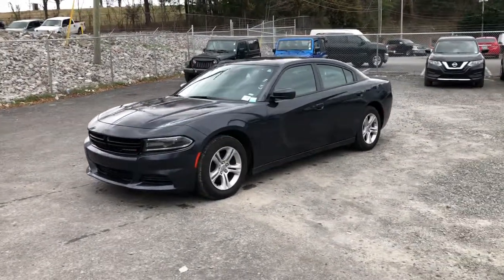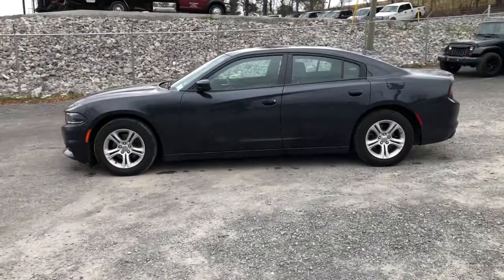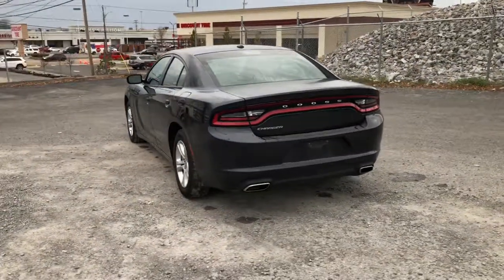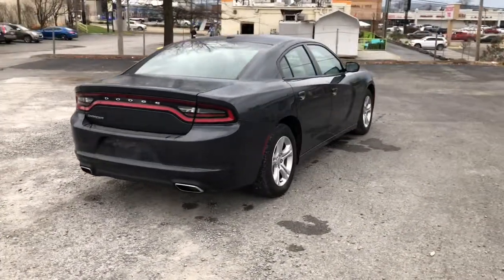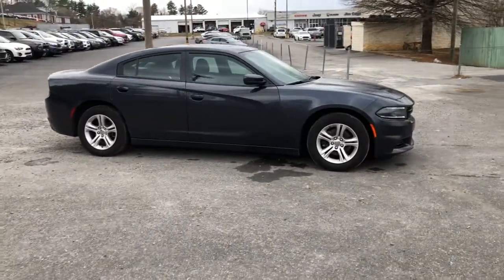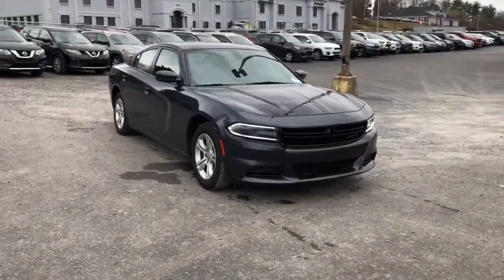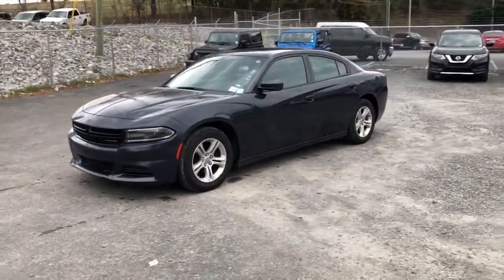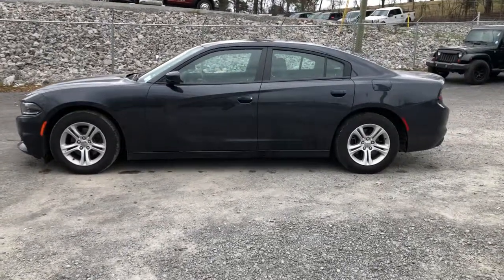2019 Dodge Charger Knoxville, Farragut, Oak Ridge, Maryville, Gatlinburg, TN KH695904P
Maximum Steel Met. Clear Coat Used 2019 Dodge Charger available in Knoxville, Tennessee at Jim Cogdill CDJR. Servicing the Farragut, Oak Ridge, Maryville, Gatlinburg, TN area.
2019 Dodge Charger SXT RWD - Stock#: KH695904P - VIN#: 2C3CDXBGXKH695904

CARFAX 1-Owner Dodge Certified. FUEL EFFICIENT 30 MPG Hwy/19 MPG City! Moonroof Heated Seats Back-Up Camera Satellite Radio Bluetooth iPod/MP3 Input TRANSMISSION: 8-SPEED AUTOMATIC (850R... LEATHER INTERIOR GROUP Aluminum Wheels KEY FEATURES INCLUDE: Back-Up Camera Satellite Radio iPod/MP3 Input Bluetooth Aluminum Wheels. OPTION PACKAGES: LEATHER INTERIOR GROUP Remote Start System Heated Front Seats Power Heated Memory Mirrors w/Man F/Away Illuminated Rear Cupholders Power Front Driver/Passenger Seats Exterior Mirrors w/Heating Element Auto Dim Exterior Driver Mirror Heated 2nd Row Seats Fleet Door Trim w/Vinyl Bolster Heated Steering Wheel Auto Adjust In Reverse Exterior Mirrors Radio/Driver Seat/Mirrors Memory POWER SUNROOF TRANSMISSION: 8-SPEED AUTOMATIC (850RE) (STD) ENGINE: 3.6L V6 24V VVT (STD). EXPERTS CONCLUDE: Edmunds.com explains It launches like a Saturn V rocket makes glorious noises along the way and has respectable handling prowess. Around town the big Dodge is respectably maneuverable and theres never a lack of power on long highway grades.. PURCHASE WITH CONFIDENCE: CARFAX 1-Owner 7-Year/100000-Mile Powertrain warranty Car Rental Allowance 24-Hour Towing and Roadside Assistance Carfax Vehicle History Report 3-Month/3000-Mile Maximum Care Coverage Introductory 3-month subscription to SiriusXM Satellite Radio Price does not include licensing costs registration fees taxes and dealer doc fee of $699 which are to be paid by the consumer.